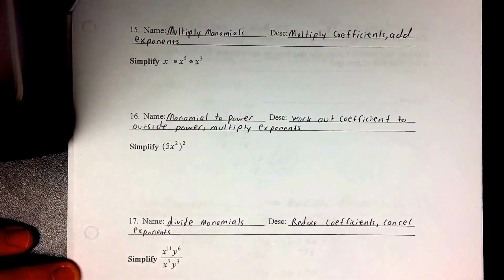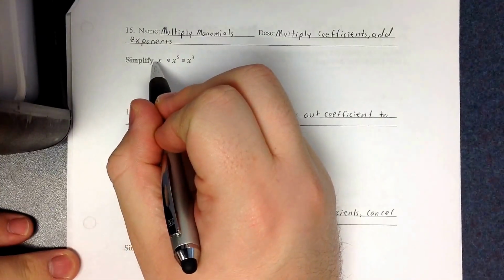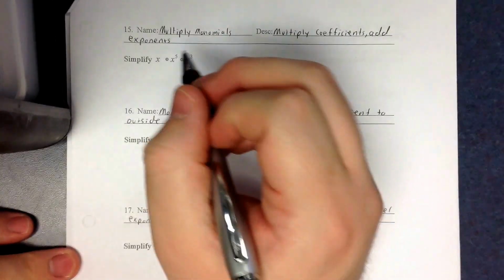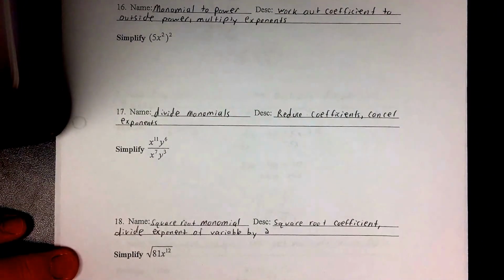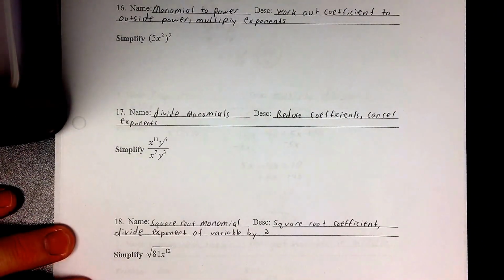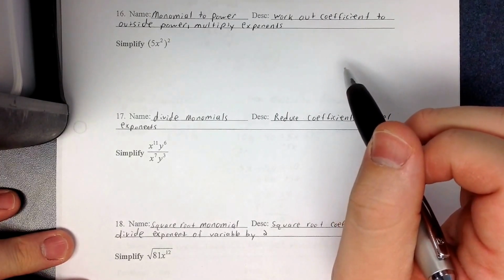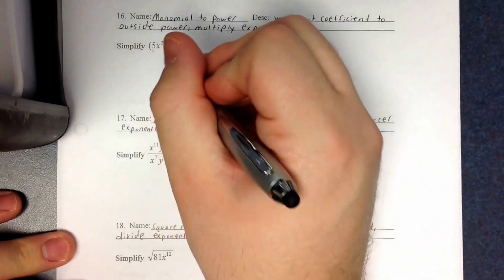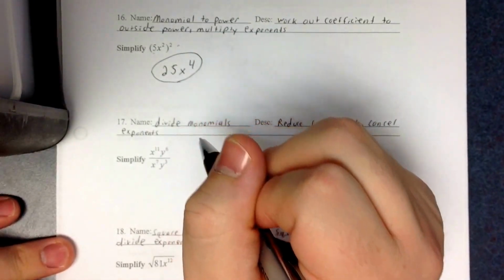3rd 9 WS C #15-20